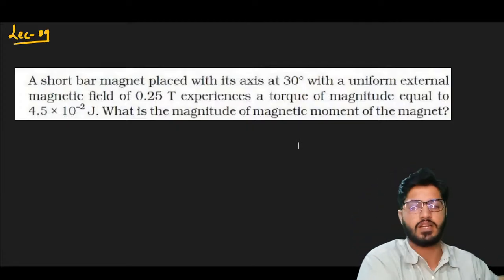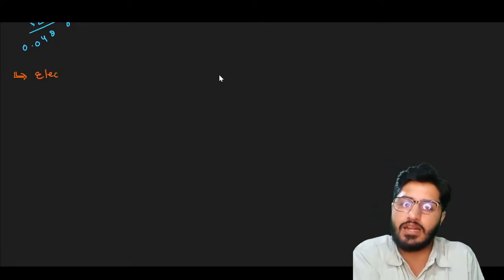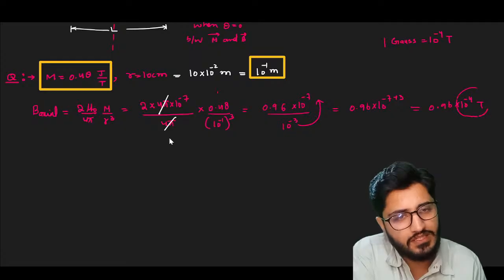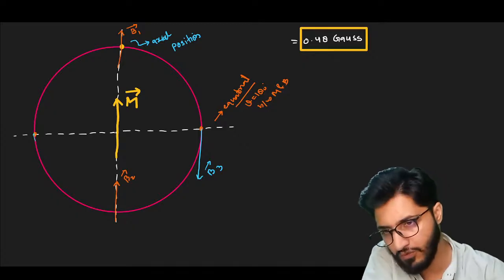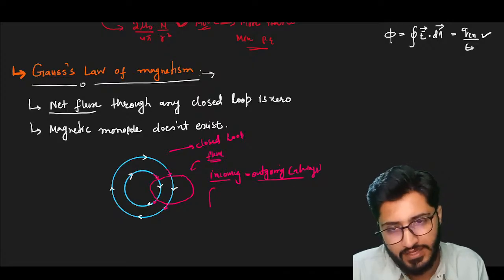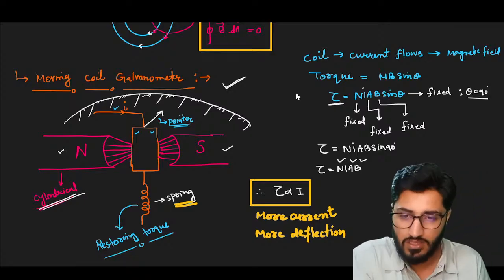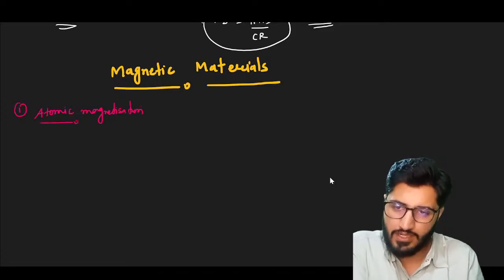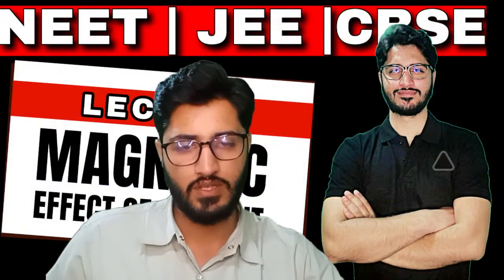Magnetic Effect of Current Class 12 | Lecture 9 | JEE/NEET 2026 @focusneetjee2931#jeemains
**🔴 LIVE: Magnetic Effect of Electric Current - Lecture  | Magnet

Welcome to our 9th live lecture on the **Magnetic Effect of Electric Current**! In this session, we’ll dive into the fundamental concepts and explore the **Biot-Savart Law** in detail. Whether you're a student preparing for exams or a physics enthusiast, this lecture will help you build a strong foundation.

### 📌 **Topics Covered:**
✔ **Introduction** to Magnetic Effects of Current
✔ Key Concepts: **Current-Carrying Conductors & Magnetic Fields**
✔ **Biot-Savart Law** – Derivation, Applications & Problem-Solving
✔ Practical Examples & Common Misconceptions

• Class 11/12 & College Students (Physics)
• Competitive Exam Aspirants (NEET, JEE, etc.)
• Anyone curious about electromagnetism!

Drop your doubts in the live chat, and I’ll answer them during the session.

Biot Savart Law Problems Physics One Shot Revision Magnetic Effects PYQ (Previous Year Questions)